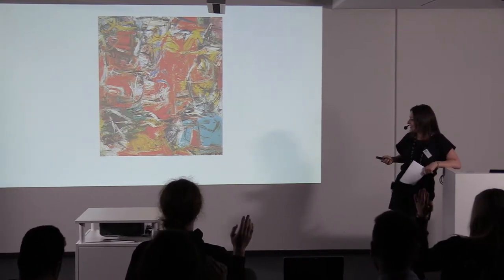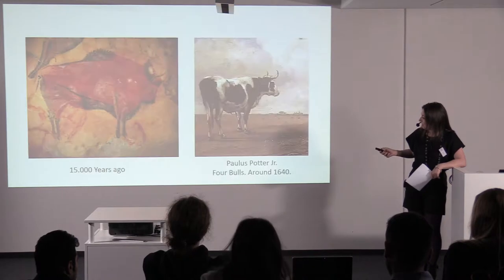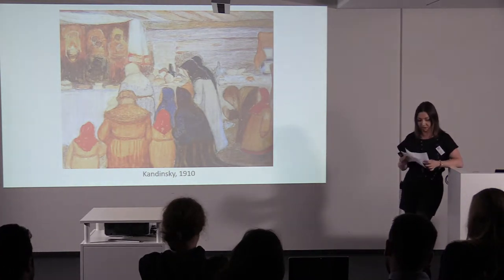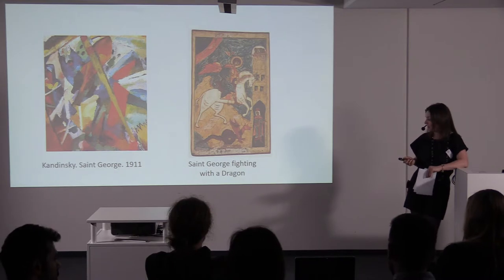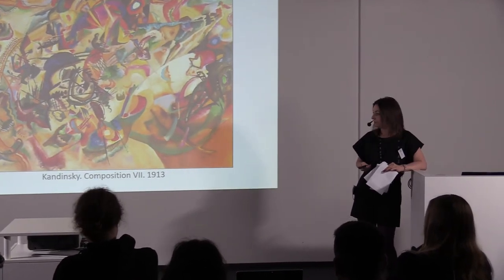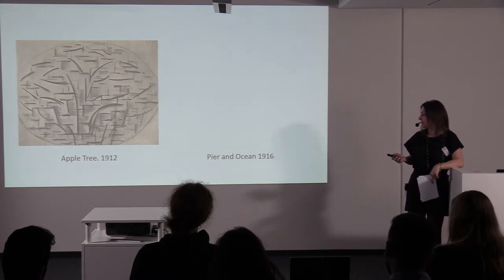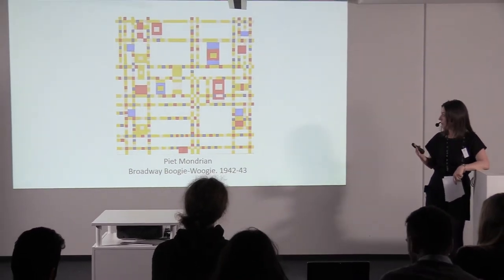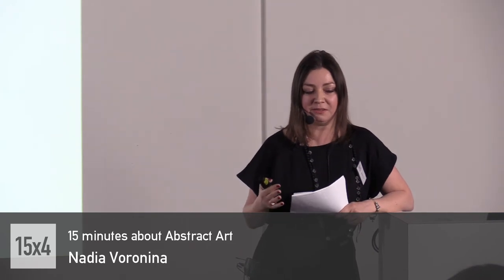15x4 - 15 minutes about Abstract Art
Nadia Voronina,
Art Historian MA, Graduate student in history of arts at the LMU

There is a lot of abstract art in the world! Bad or good, abstract painting exists since the beginning of 20th century. Let’s talk about its history, about the most influential abstract artists of all times, and let’s learn the main principles of abstract art.